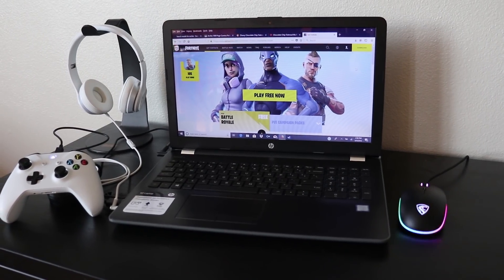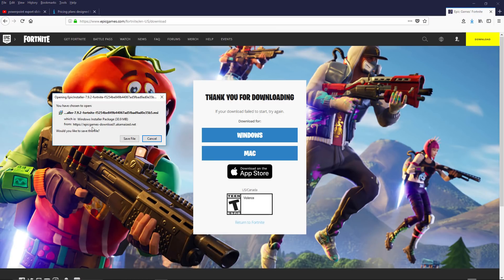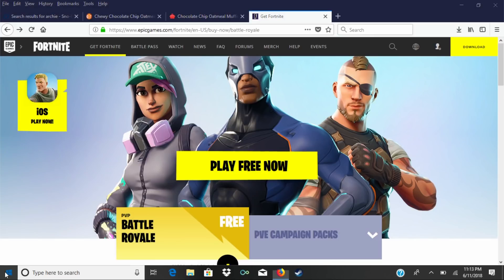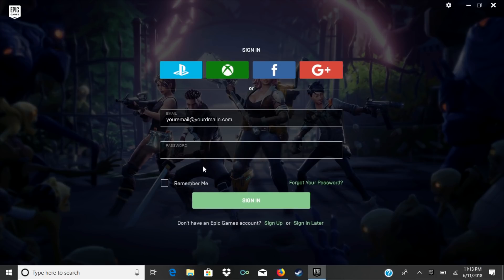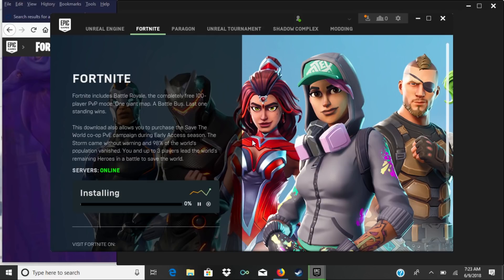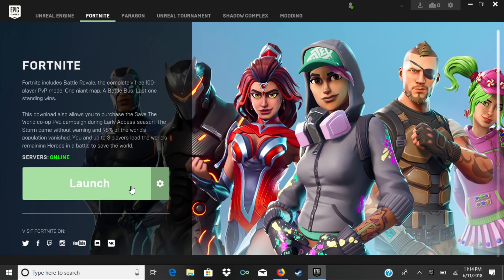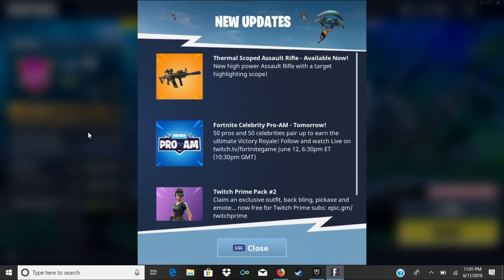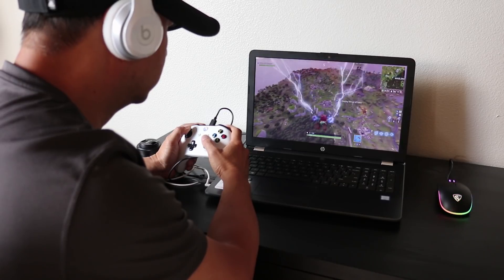How to Install Fortnite on PC – Download and Install Fortnite Battle Royale Free on Windows PC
Xbox One Controller (White)
Xbox One Controller (Black)

Installing and playing Fortnite on a PC is easy to do and in this video I’ll show you step-by-step how you can get set up and start battling today! The easiest place to start is go to Google and do a search for “Fortnite Download”. Then click on the one titled Epic Games’ Fortnite. You may have to choose the version but on mine the PC download box automatically appears so hit Save File. This will download the Epic Games Launcher to your computer. You will then go to the Downloads folder and double click the installer.

This part is pretty fast and when it’s done you can click on the Windows Start button to run the Epic Games Launcher. When it first starts up, it will ask you to create an Epic Games account. I’ve already created my account so all I have to do is sign in on this step. If this is your first time you’ll have to set up a username and password to get started. The very first time you get into the Launcher, you will have to install the actual Fortnite software. This is almost a 10GB download so it’s going to take quite awhile. I started my download on WiFi and it was going really slow. After it hit about 2% I plugged my laptop into my ethernet cable to try and speed things up on a wired internet connection.

After it finished downloading and installing, the total time it took me was about an hour and fifteen minutes. So be really patient while it downloads. The time it takes you will be different than mine but once it’s done, Fortnite is ready to play. It’s going to load up and you might have to let it install any updates. But if you’ve played Fortnite before, you’re probably used to this.

These are the steps to download and install Fornite on a PC. If you’re used to playing on the Xbox, you’ll like that fact that as long as you have an internet connection, you can play online. No need for things like Xbox Live Gold on the PC version of Fortnite. I hope you found this video helpful!